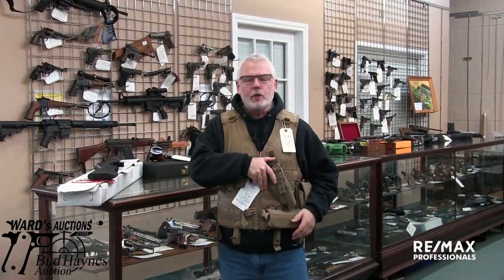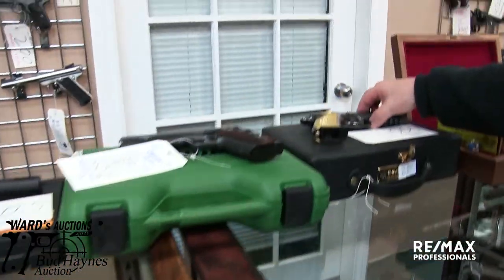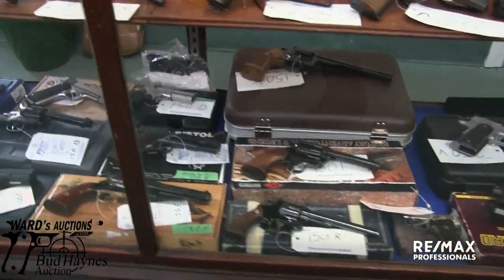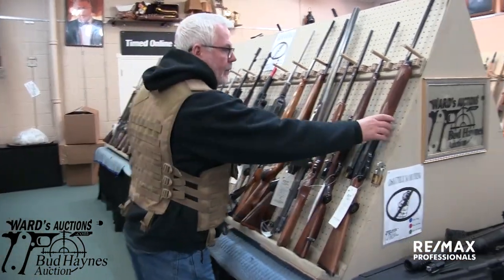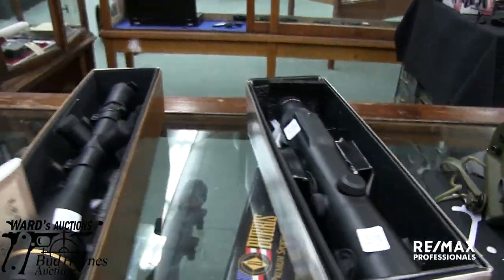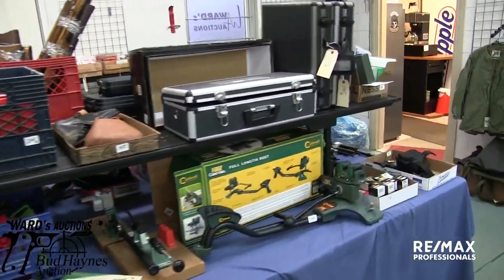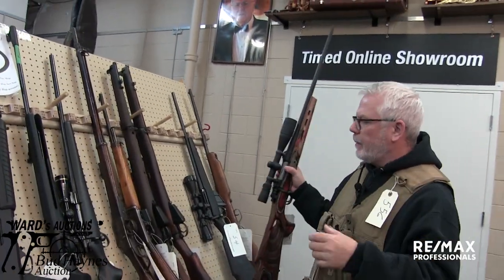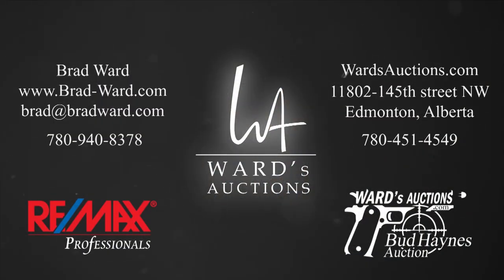Ward's Auctions December 7th firearms preview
Brad Ward shows a walkthrough for the December 7th 2019 Firearms Auction

Ward's Auctions & Bud Haynes Auctions
Decemeber 7th 2019 Firearms auction
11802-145th street NW, Edmonton AB